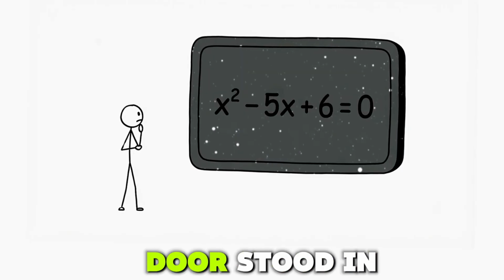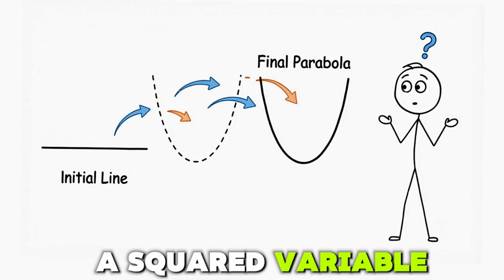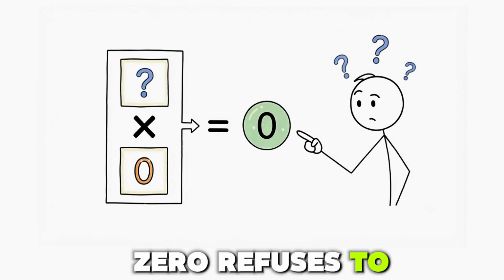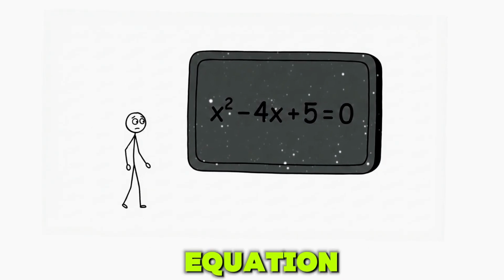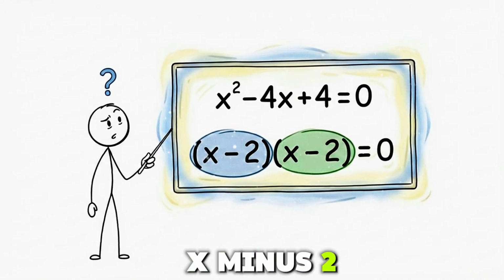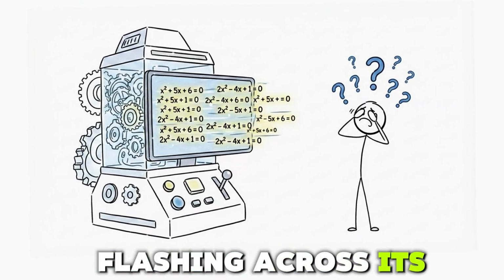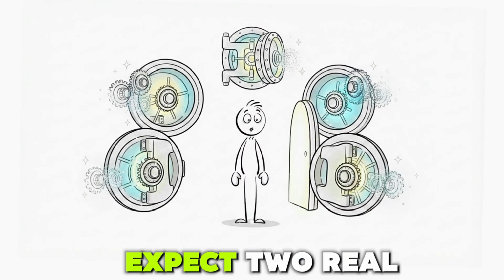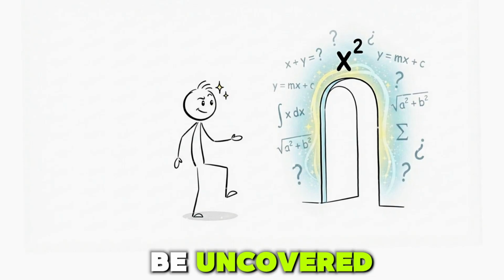The Weird Reason Quadratic Equations Have Two Answers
A mysterious steel door. One strange equation. And a secret hidden inside every quadratic equation.

What starts as a simple algebra problem quickly turns into an investigation of one of mathematics' biggest ideas. Why do quadratic equations sometimes have two solutions, sometimes one, and sometimes none at all?

In this cinematic educational story, Stickman uncovers the hidden connection between algebra, graphs, geometry, and logic. Instead of memorizing formulas, you'll discover the real meaning behind quadratic equations and finally understand why the quadratic formula works.

If you've ever wondered why x² changes everything, this is the video you've been waiting for.

🧠 In this video you'll learn:

Why quadratic equations have two solutions ?
How factoring actually works ?
The Zero Product Property explained visually ?
How graphs reveal hidden answers ?
Why some equations have no real solutions ?
What repeated roots really mean ?
The secret behind the Quadratic Formula ?
The Discriminant explained intuitively ?